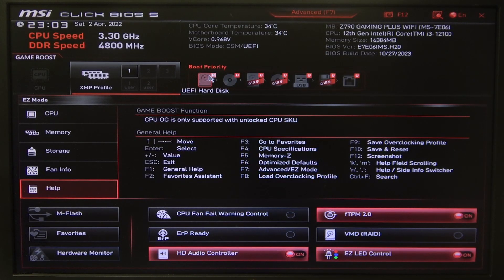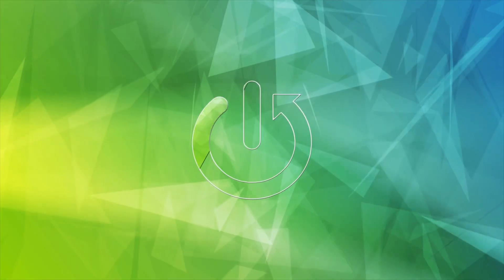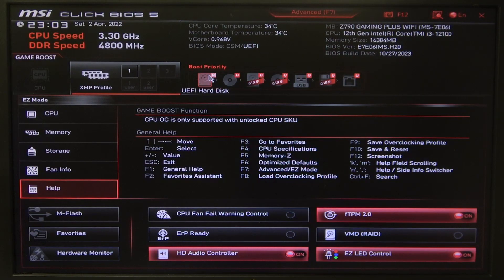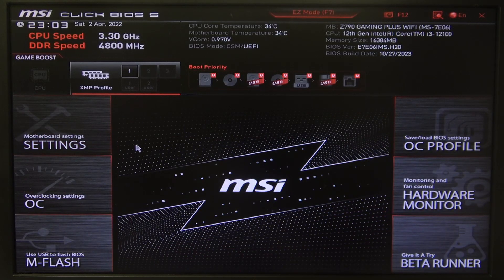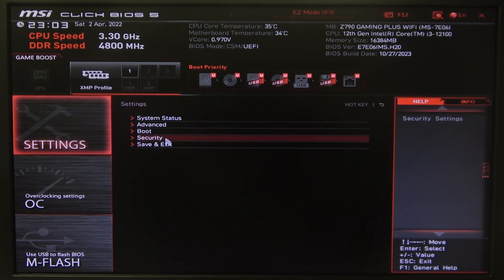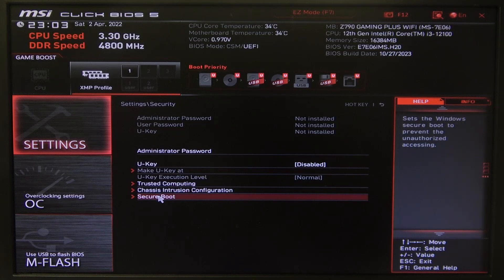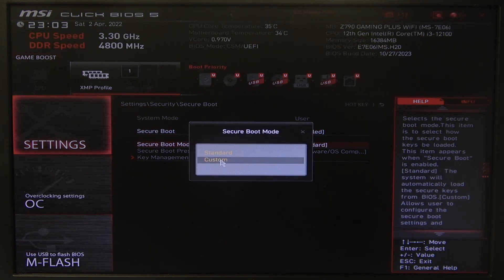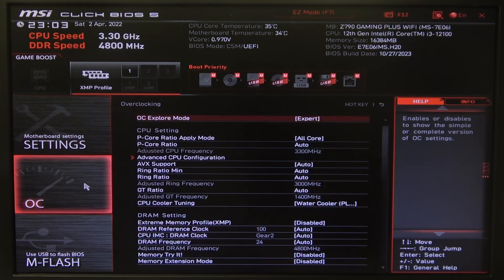How To Change Secure Boot Mode On MSI Z790 GAMING PLUS Motherboard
In this video, we’ll guide you through the steps to change the Secure Boot Mode on your MSI Z790 GAMING PLUS motherboard. Follow our detailed instructions to manage your system’s boot security settings effectively.

How To Access BIOS to Adjust Secure Boot Mode on MSI Z790 GAMING PLUS Motherboard?
What is Secure Boot Mode on MSI Z790 GAMING PLUS Motherboard?
How To Enable and Disable Secure Boot on MSI Z790 GAMING PLUS Motherboard?
How To Optimize Security with Secure Boot Mode on MSI Z790 GAMING PLUS Motherboard?